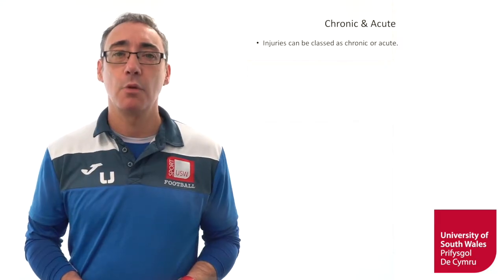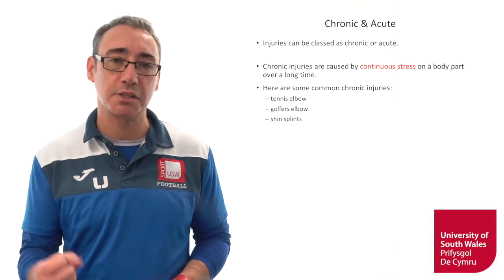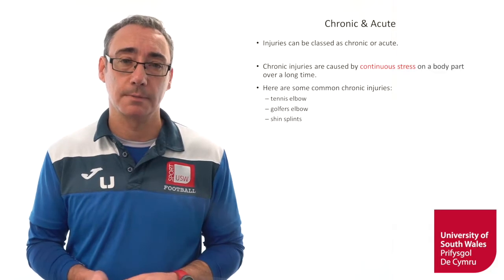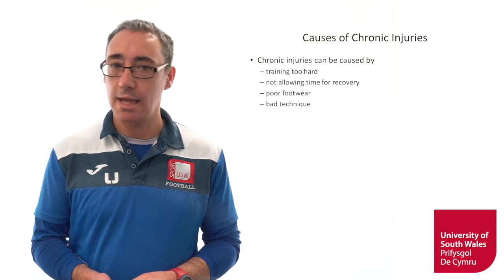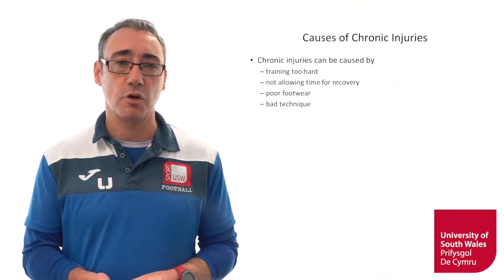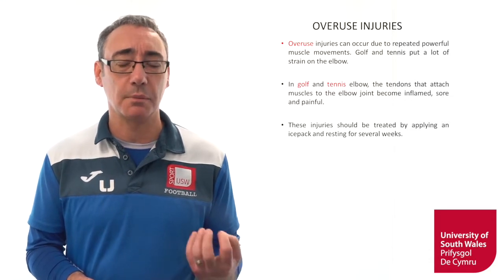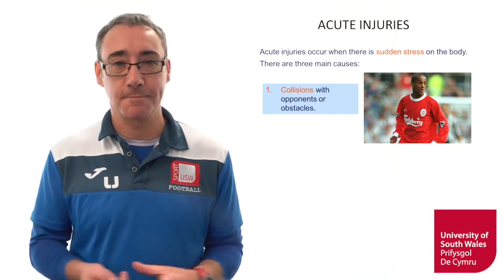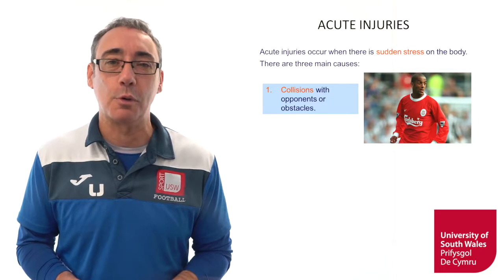SR1S18217L07P04 Defining and Classifying Sports Injuries Part 1